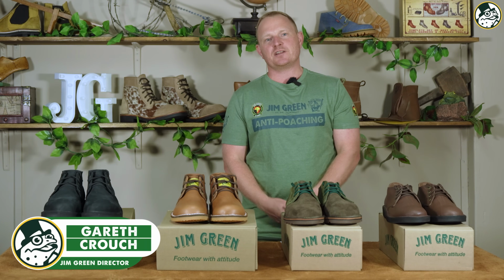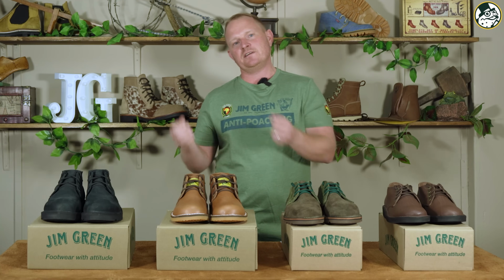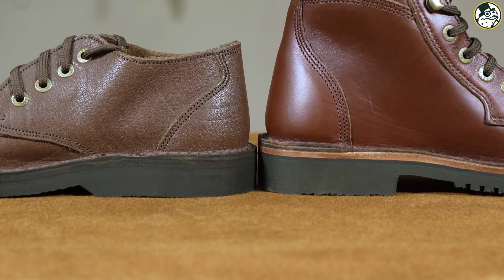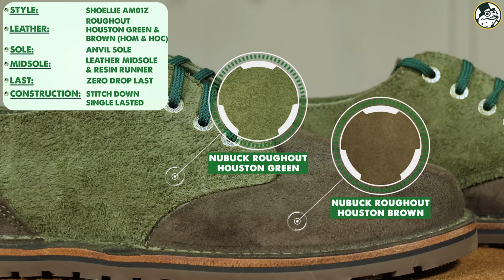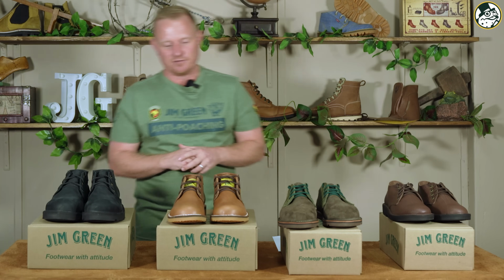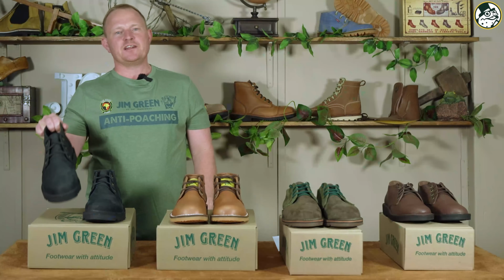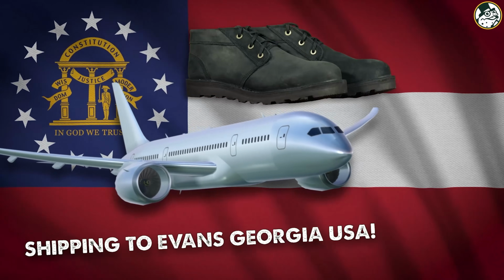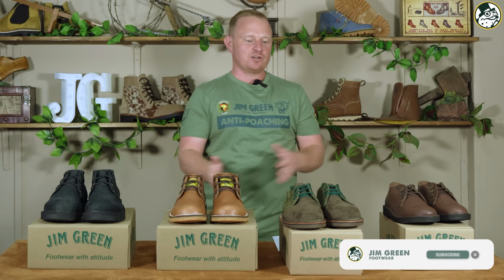4 CUSTOM CHUKKA BOOTS! // Custom Boot Rack of the Week #16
Jim Green Footwear offers custom boots and alterations from existing styles in our range. In this week's video, we explore four distinctive custom Chukka boots and demonstrate how you can personalize them to suit your individual preferences. We also explore the distinctiveness of each leather, highlighting how its unique qualities add personality and character to every pair of boots.

Amazon Store